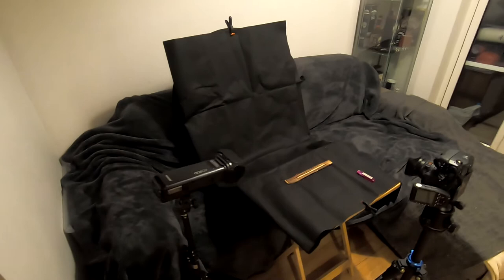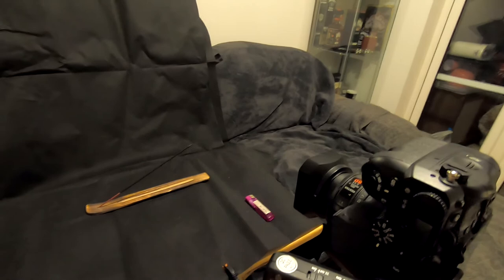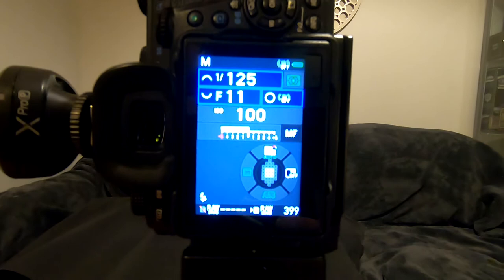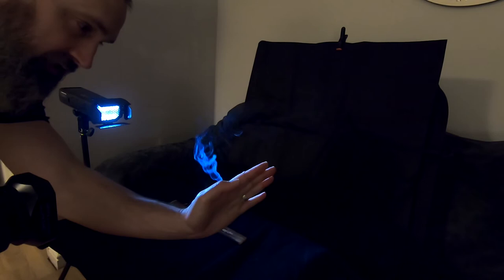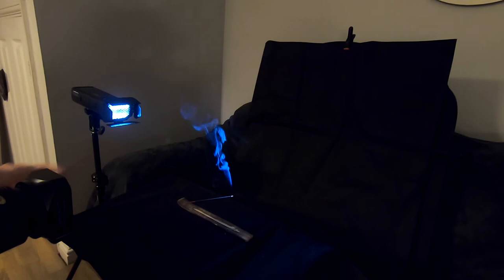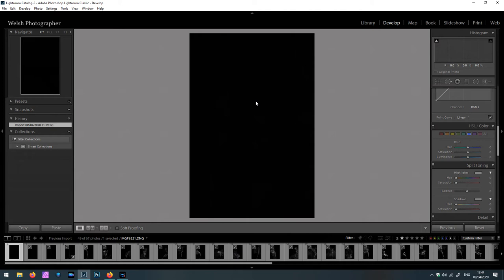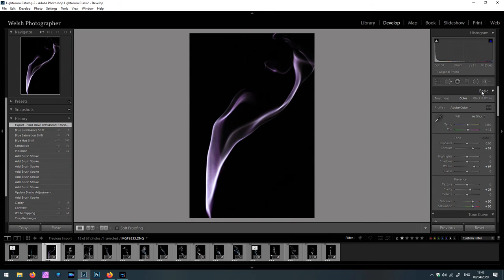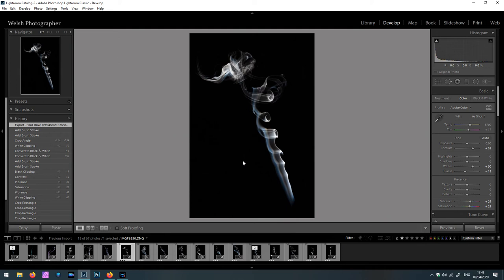Incense stick living room lockdown photography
Here is an idea for you all to try if you want to get creative in your living room with a cheap incense stick and holder that can be bought for less than a fiver!